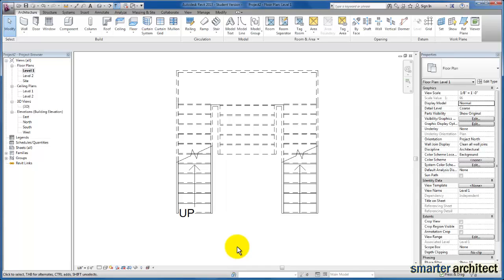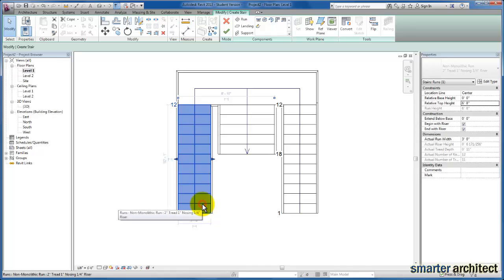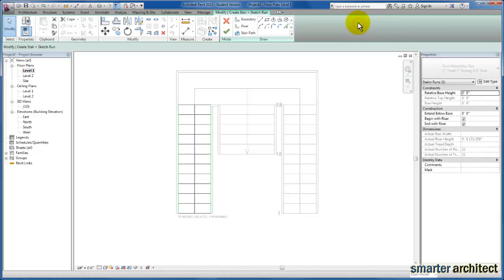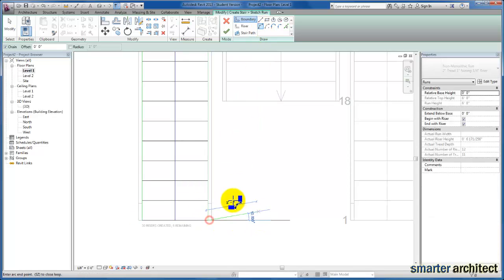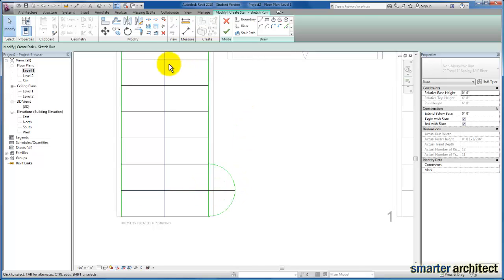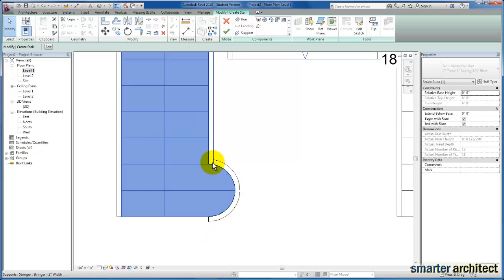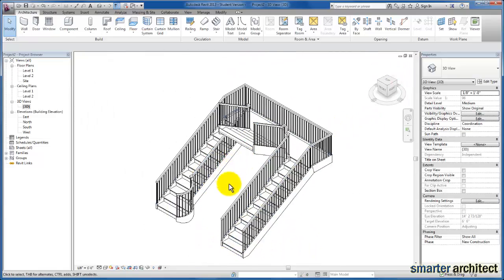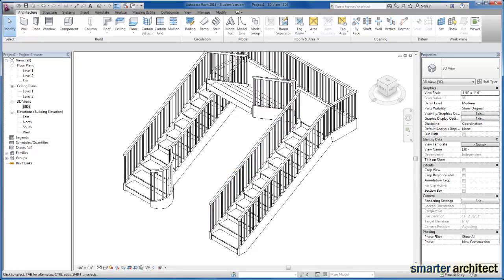Revit Tutorials: Modifying Stair by Component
In this continued Revit video tutorial, we will look at how we modify stairs generated by the stair by component tool.  These stairs must be converted to a stair by sketch in ordering to edit the sketch linework.